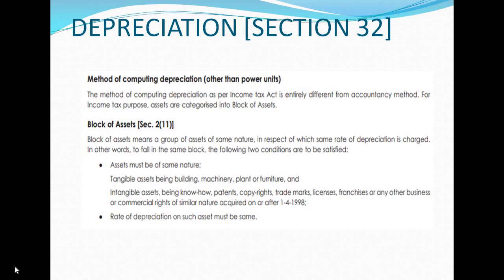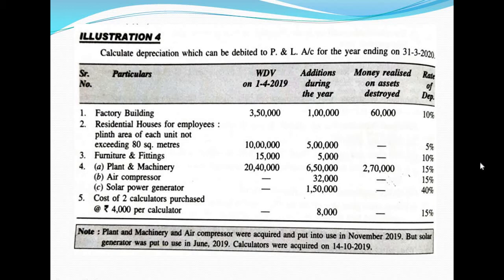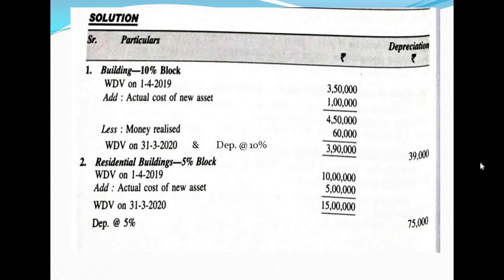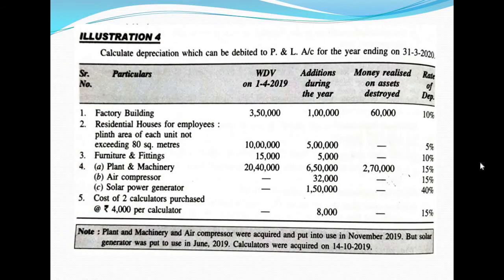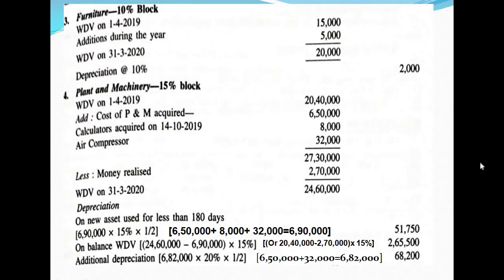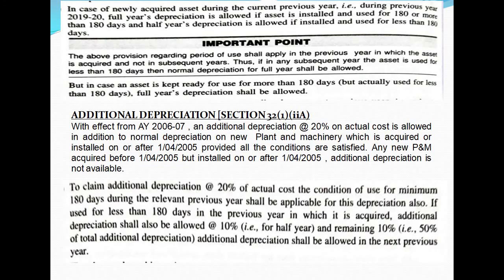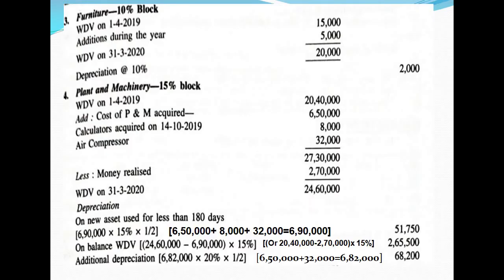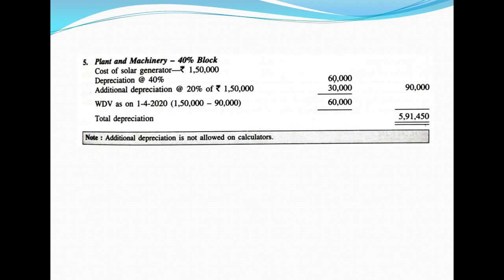PGBP Depreciation Video 5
When the date in which the assets  is put to used is not given, it will be assumed that it has been used for more than 180 Days